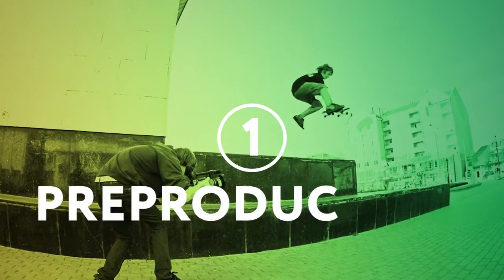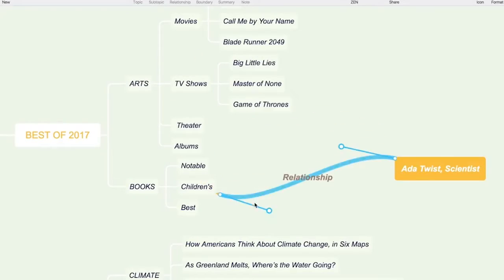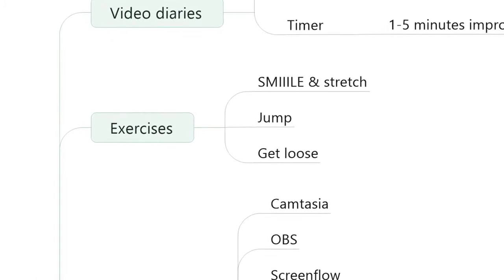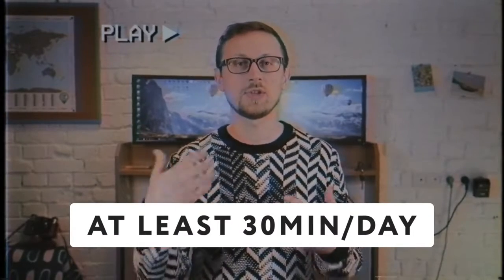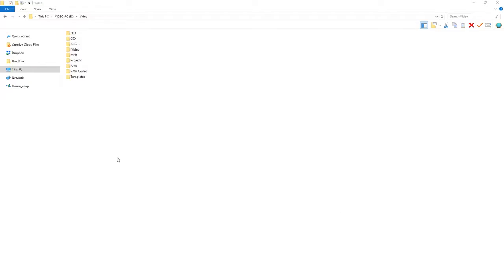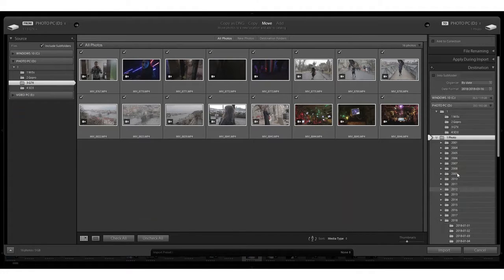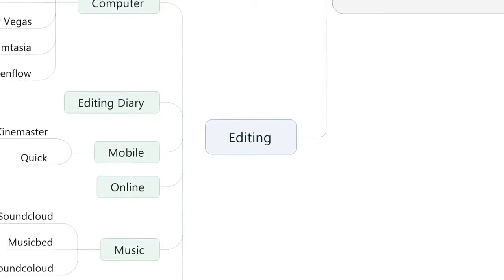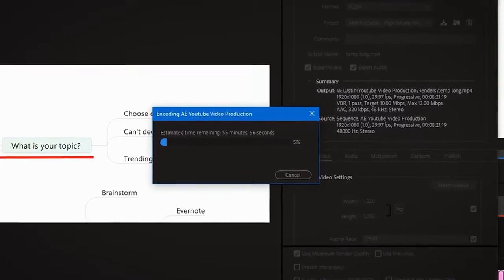Online video school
Red Cups Creative Studio — українська компанія, яка базується у Львові та надає високоякісні послуги у сфері фото- та відеопідтримки різнопланових подій по всій Україні.

Ми провели не один захід на найвищому рівні. Для нас не існує неможливих завдань: екстрений виїзд в гори чи на далеку локацію, нічна чи екстремальна зйомка, репортажні та студійні роботи — ми готові до будь-яких завдань!